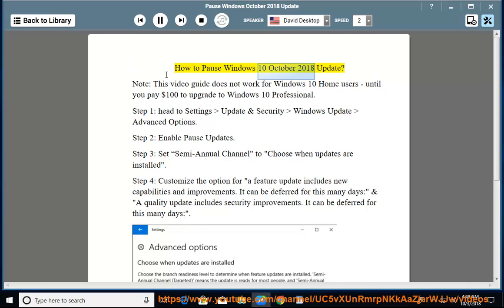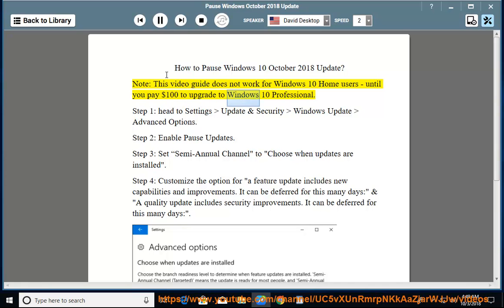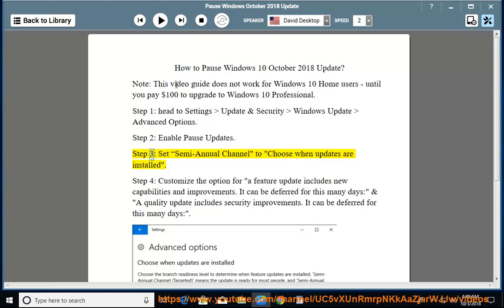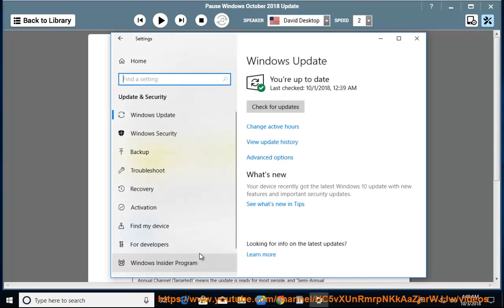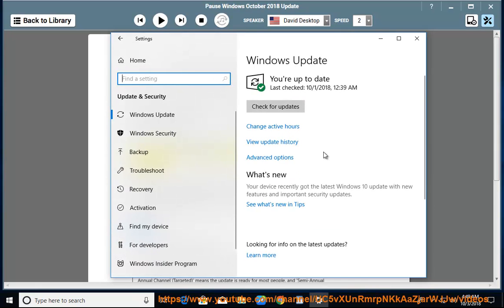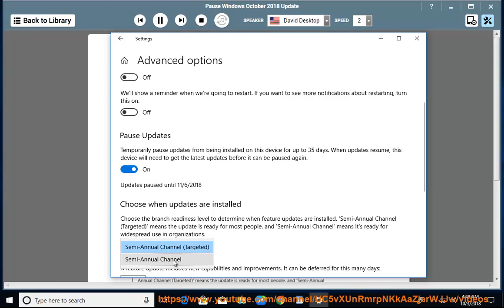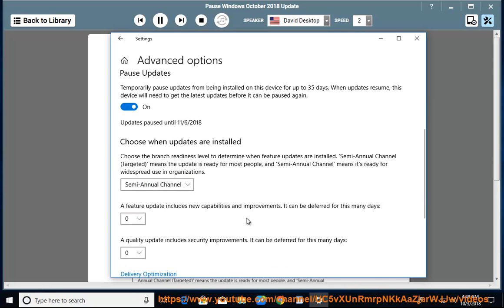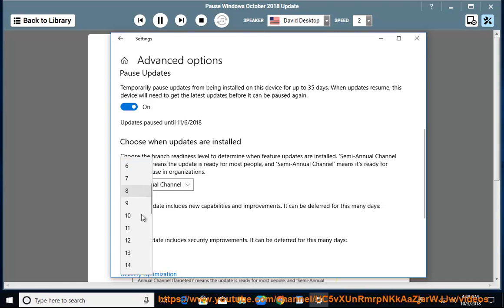Pause Windows 10 October 2018 Update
Here's how to Pause Windows 10 October 2018 Update. Learn more?

Get Dynamic Wallpaper For Windows 10
Remove ads & Special Offers from Kindle or Kindle Fire
Fix Fix ERR_CONNECTION_RESET in Chrome